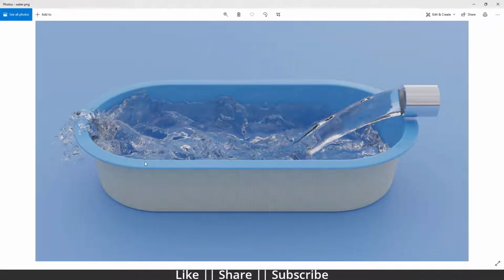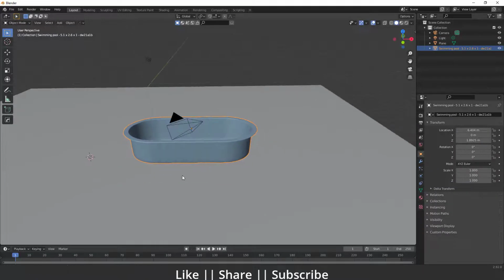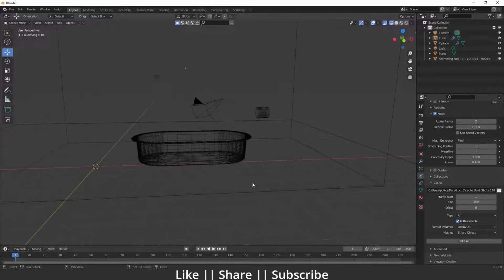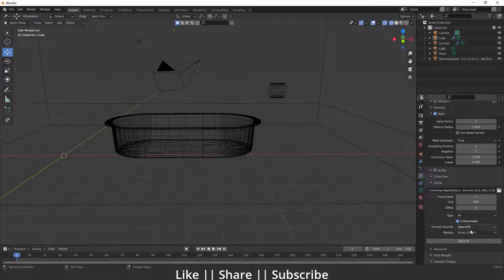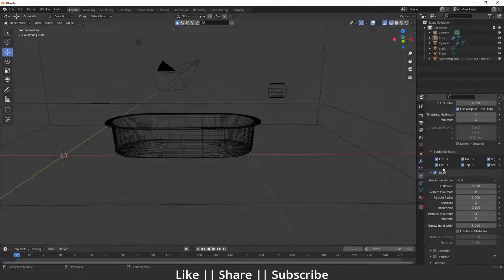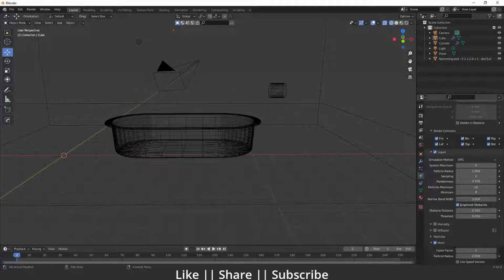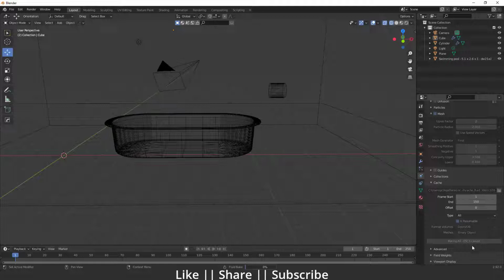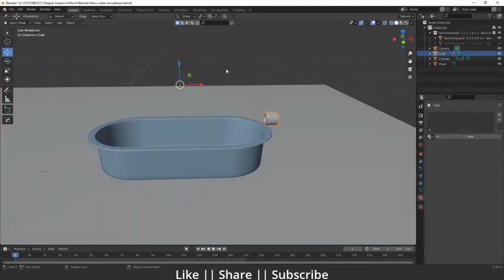Quick Water Animation in Blender (API methods) Easy Way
Hello, guys, I hope you are doing well and in this video, I'm going to show you how you can create quick water animation in Blender and I hope you will like this tutorial if you like the video make sure to hit the subscribe button and hit the bell icon too.